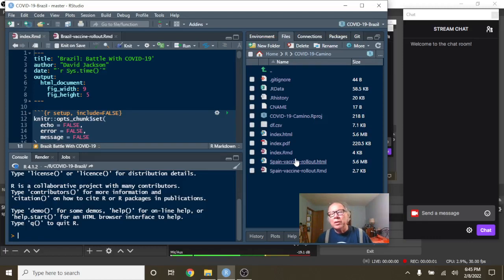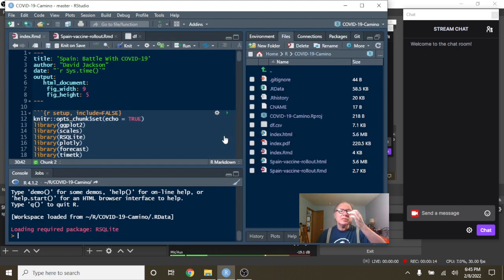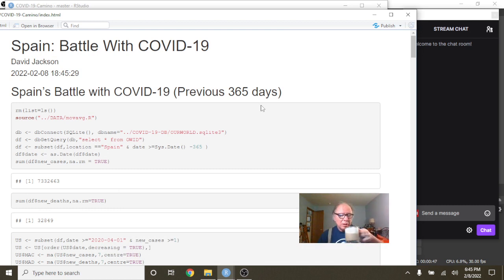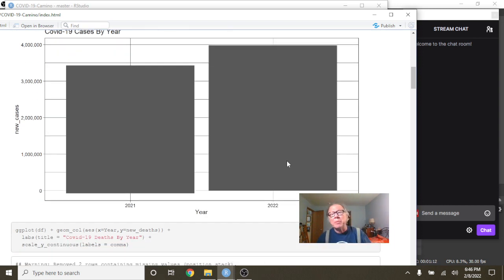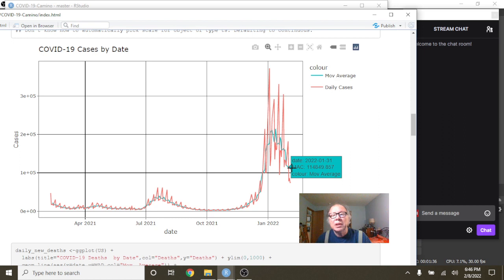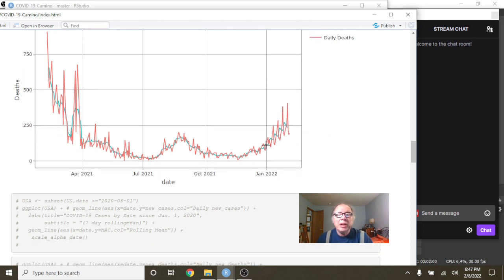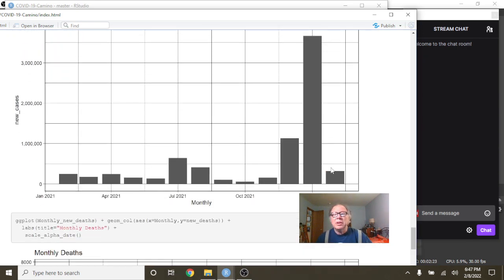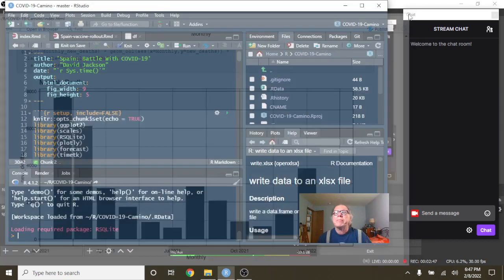Spain Covid-19 Report (2022-02-08)